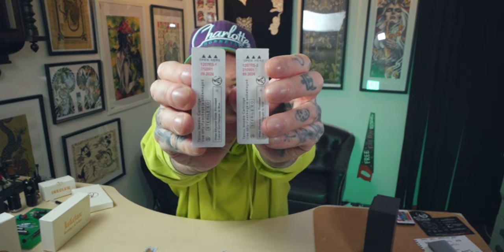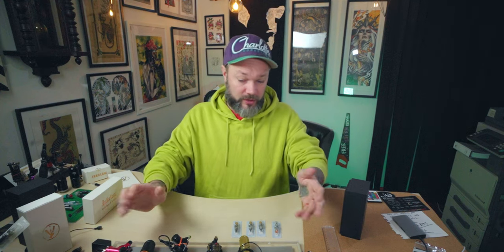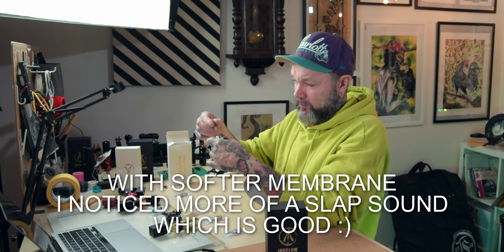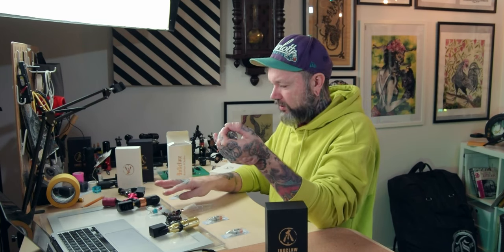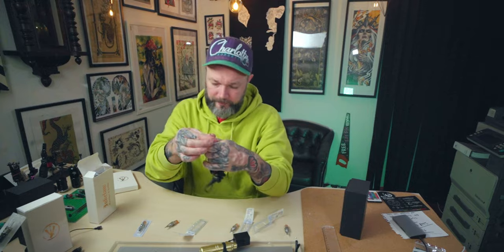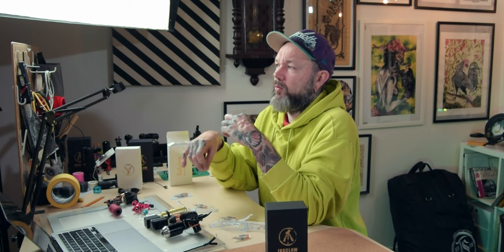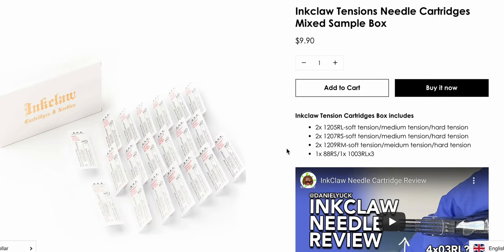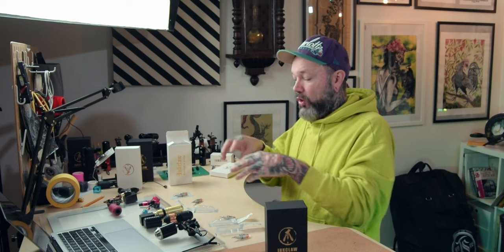Inkclaw Tattoo Cartridges with 3 Types of Membrane Tension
Finally someone is mentioning tattoo cartridge needle membrane tension and giving you options to choose from. It is a great option to find one of your liking and also great option for people converting their coil or other type of machines that are more sensitive to resistance of cartridge needle.

ttps://youtu.be/GYUDWAMaMpw